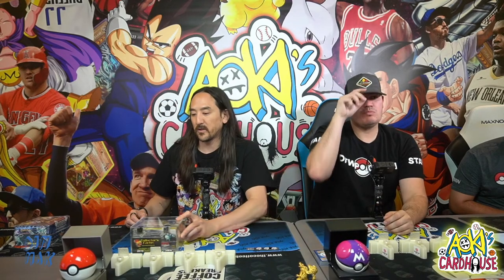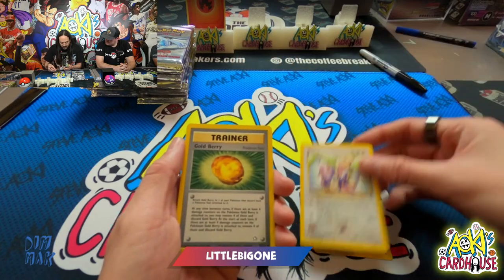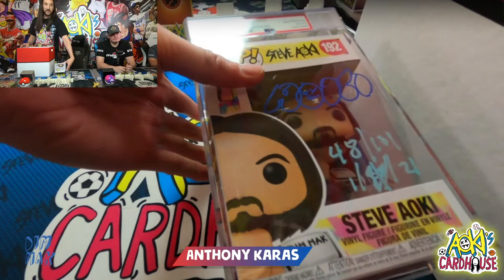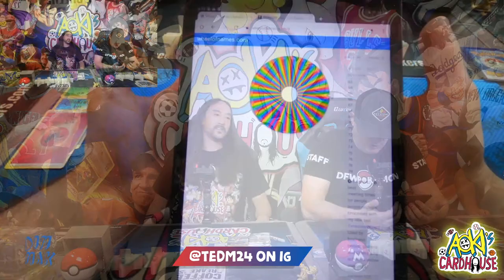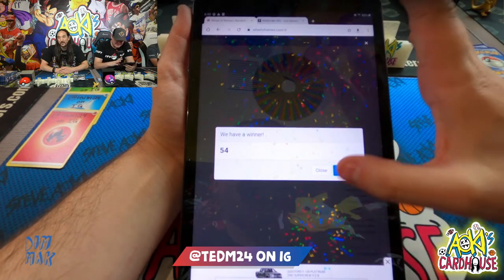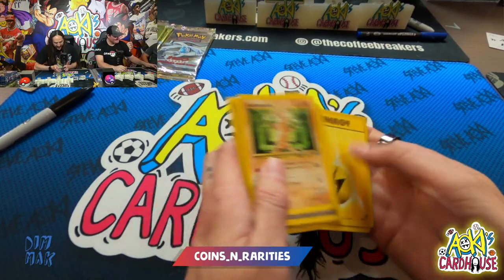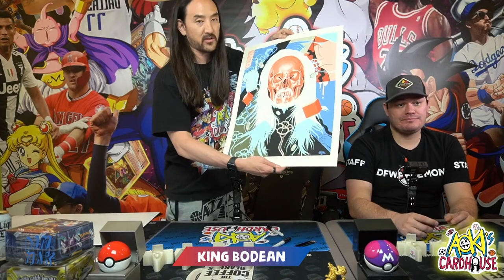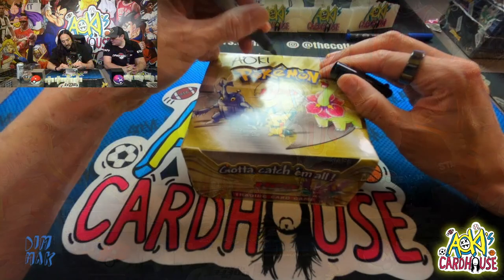Neo Genesis unlimited box + Mystery box break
NEO GENESIS UNLIMITED BOX BREAK!!!

For more Pokemon and sports card content, check out AOKI'S CARDHOUSE.

To join in on the breaks visit: aokiscardbreaks.com

FOLLOW on Snapchat: aokisteve